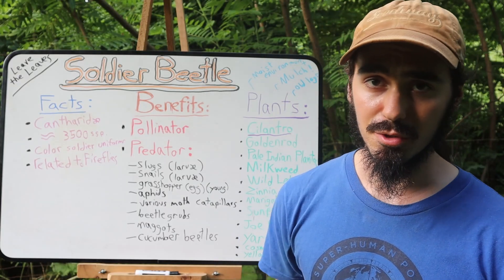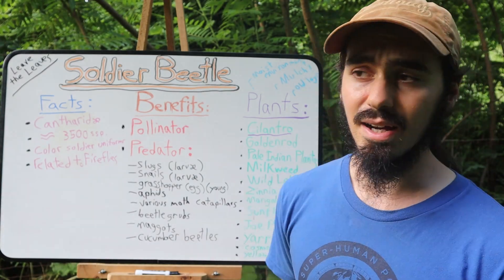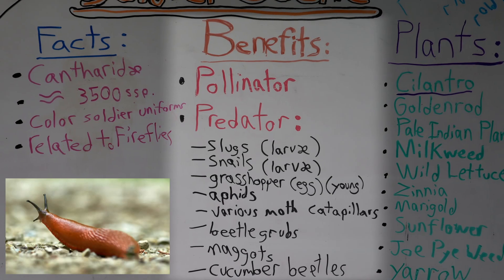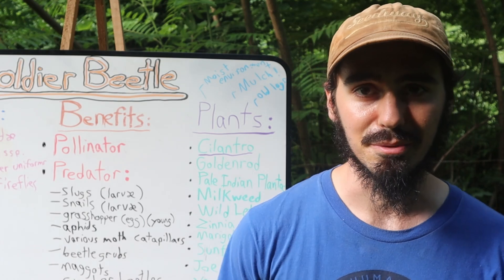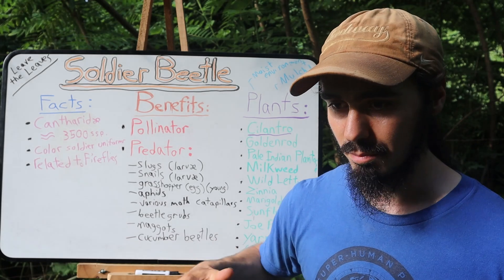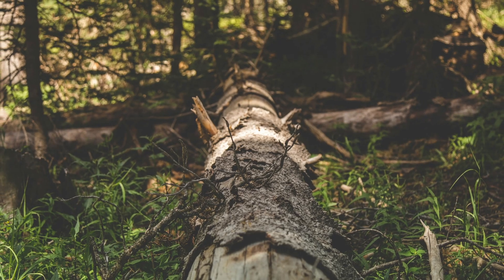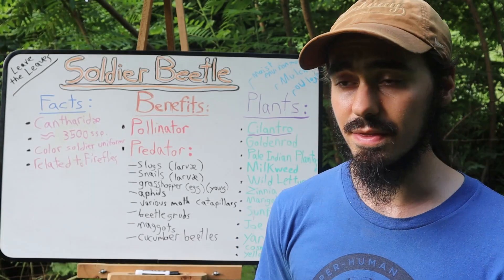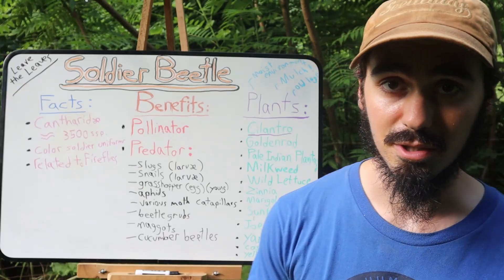These Beneficial Insects DESTROY Garden Pests. But They Need Your Help. Attracting Soldier Beetles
There are many different species of soldier beetles around the entire world. These types of insects can be immensely beneficial to the garden and the over all landscape. They help to pollinate plants and they also eat many different species of pest insects. Of course, pests, if left unchecked can force a grower to incur substantial economic losses, thus the importance of these soldier beetles in the garden or on the farm. So, how do we attract them and maintain their habitat? Are there certain things we should not do that would otherwise jeopardize their growth? All that and more is covered in this video!